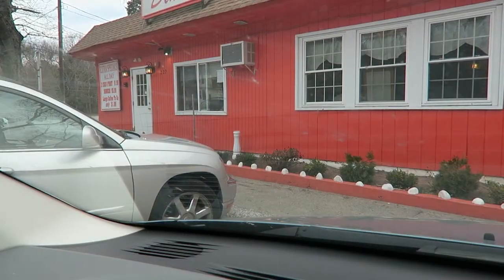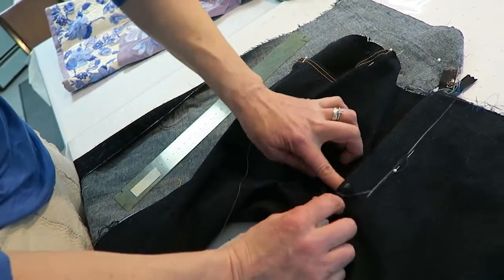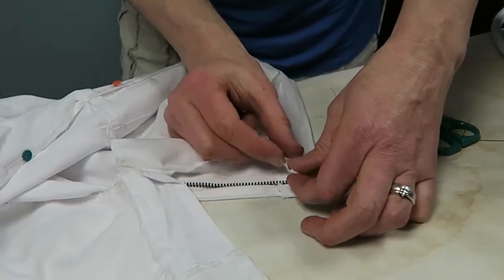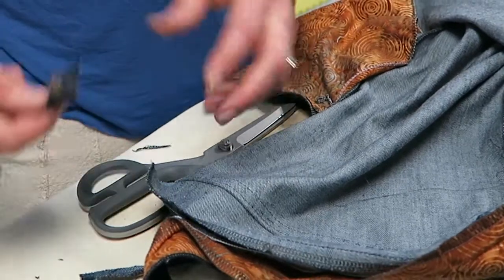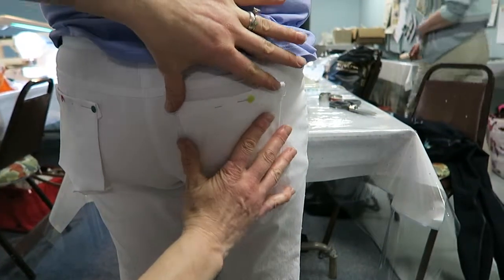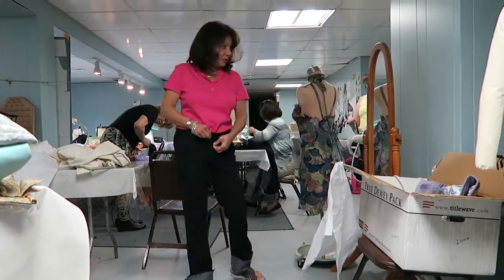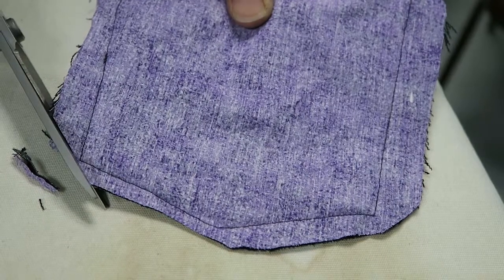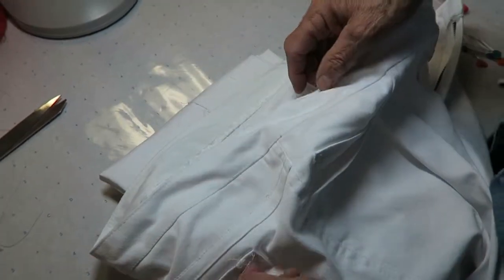J Stern Designs l Quick Adventure Thursday: Behind the Scenes at a Jean Fit Workshop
Check out this quick video showing all the fun and learning that goes on at a j stern designs Jean Fit Workshop. There are tips for Front Fly Topstitching, Fitting adjustments, back pocket  and waistband construction and placement and a sprinkle of jean fit fashion show.